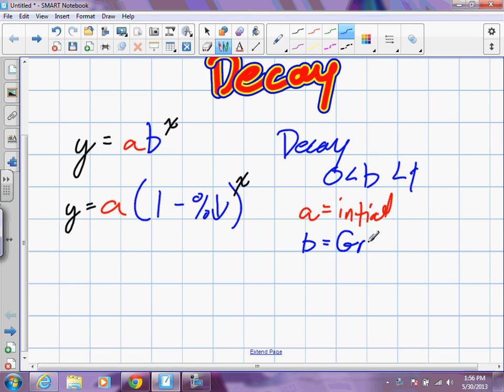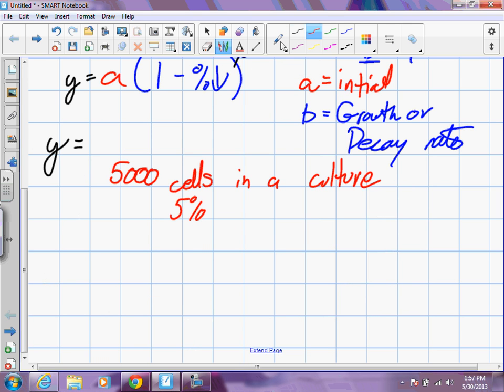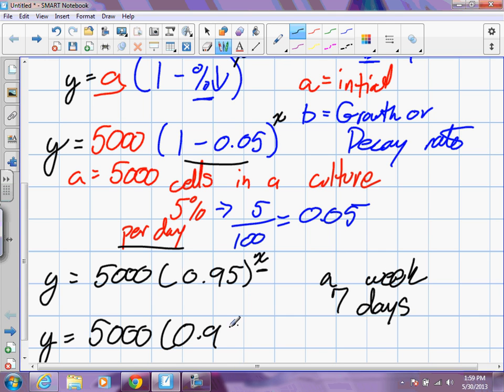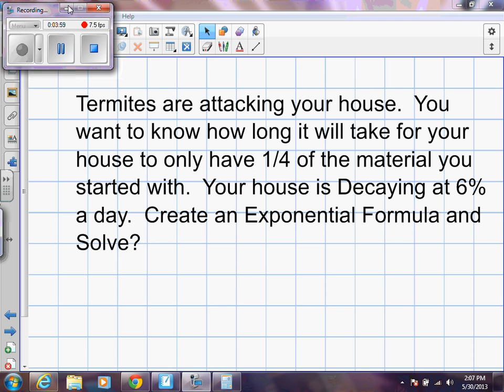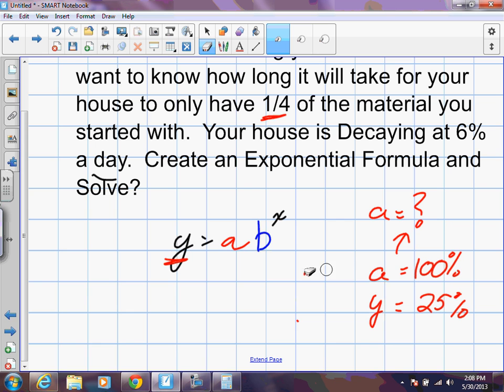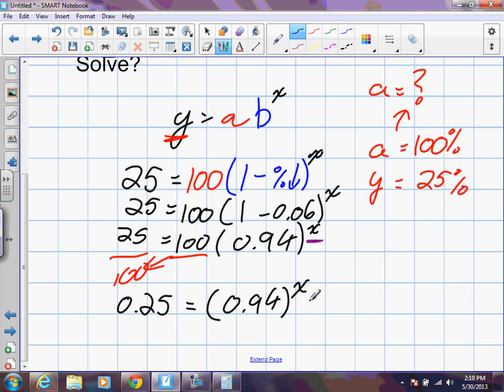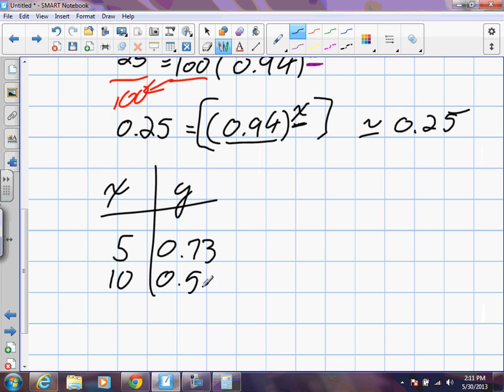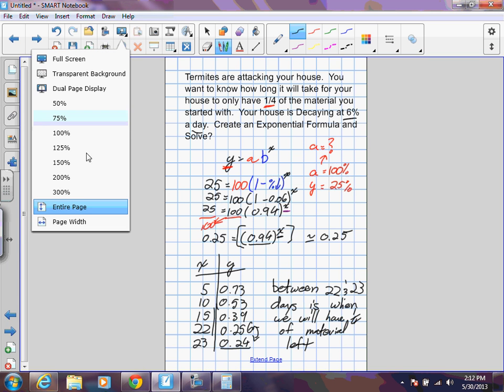Exponential Decay Grade 11 mixed Lesson 7 7 5 30 13)